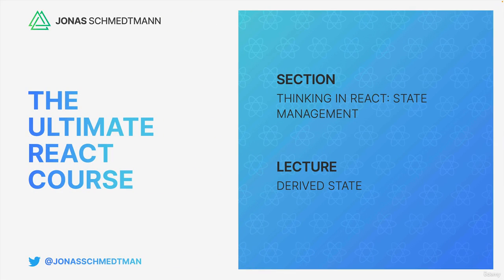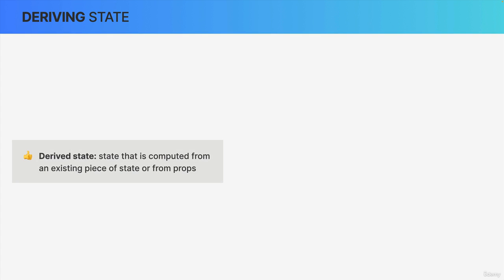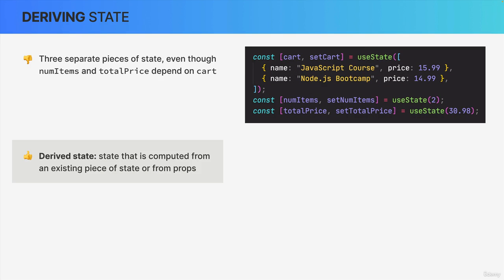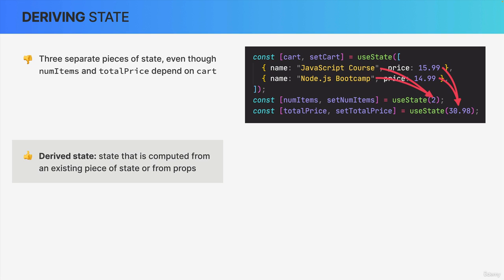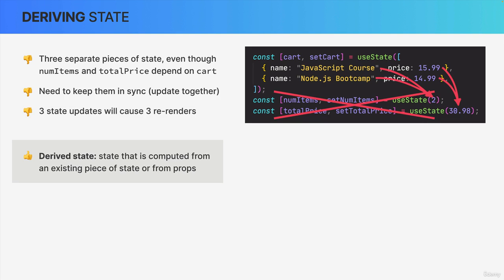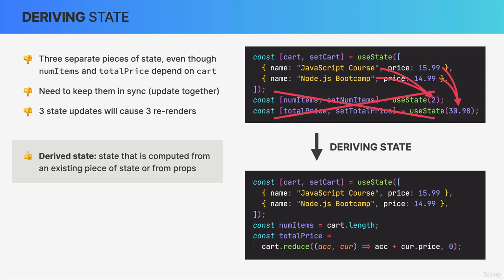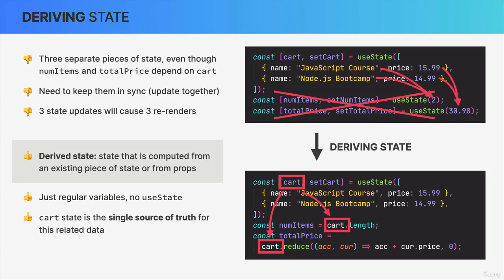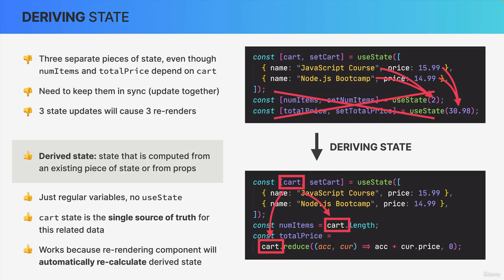008 Derived State